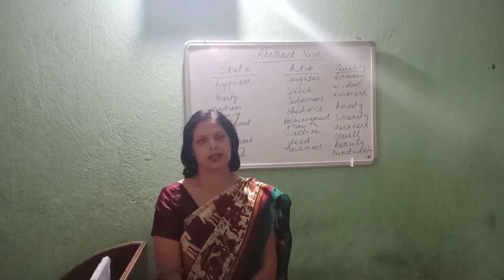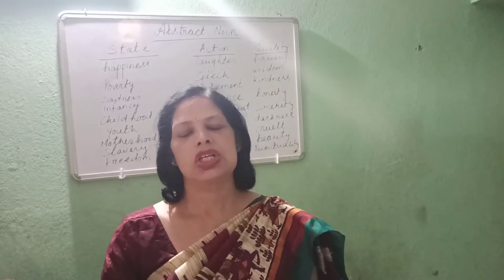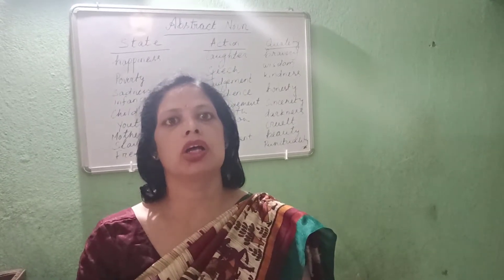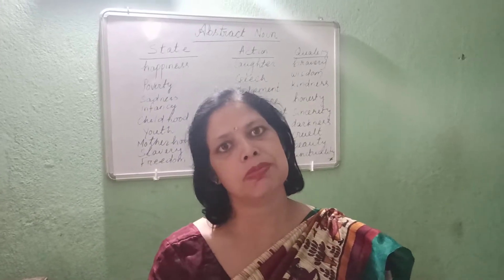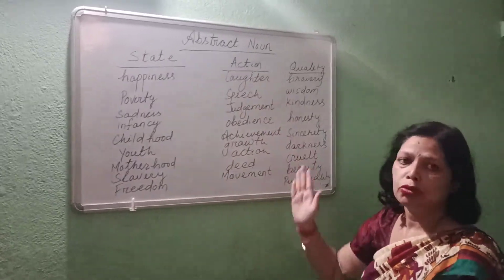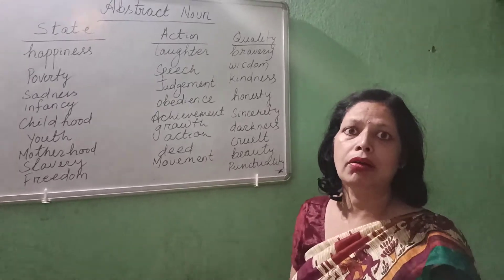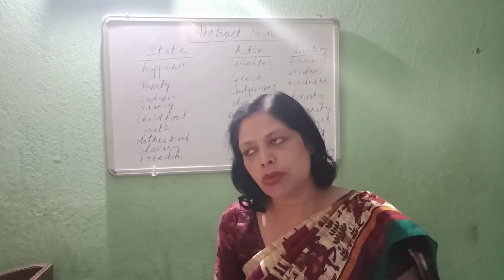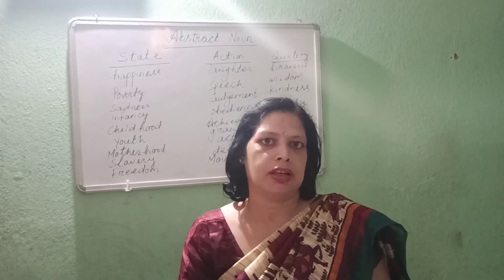ABSTRACT NOUN |SESSION 7